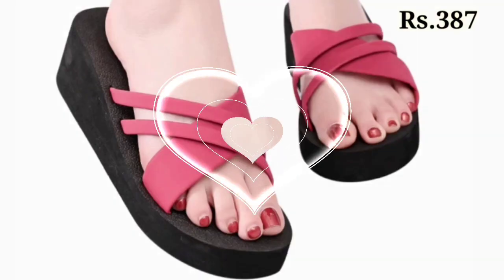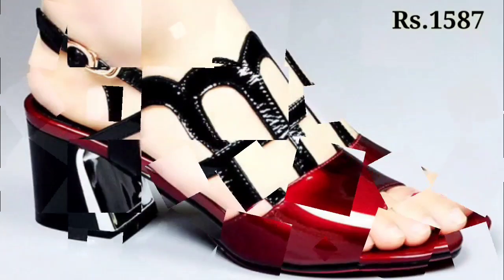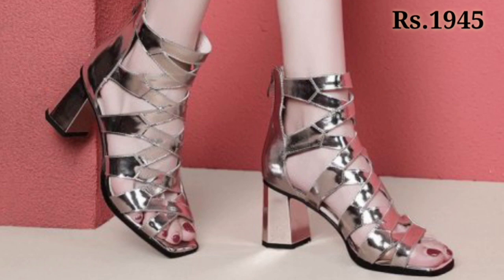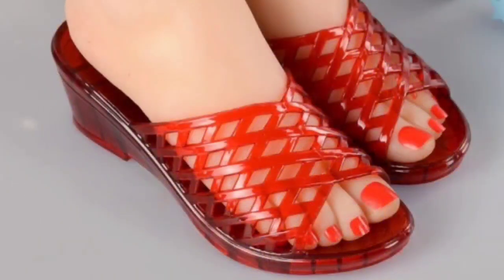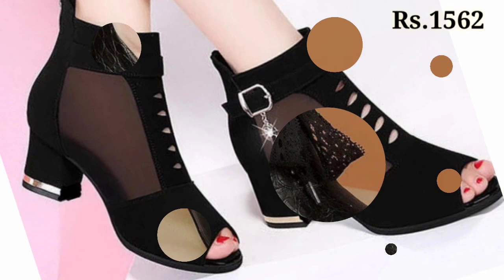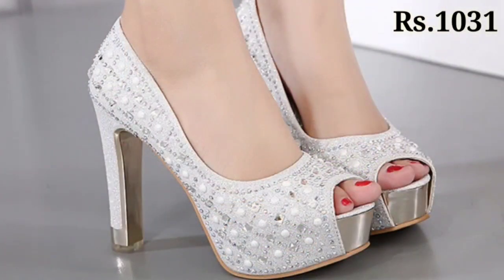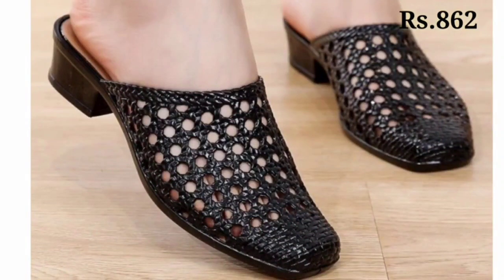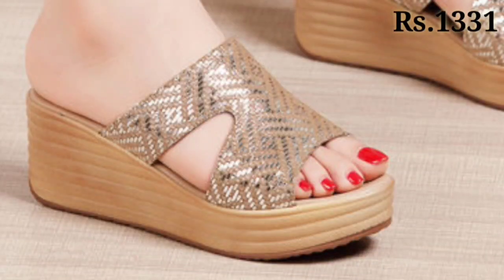MOST POPULAR FOOTWEAR OF SHOES SANDALS UNIQUE BEAUTIFUL STYLE SANDALS DESIGN